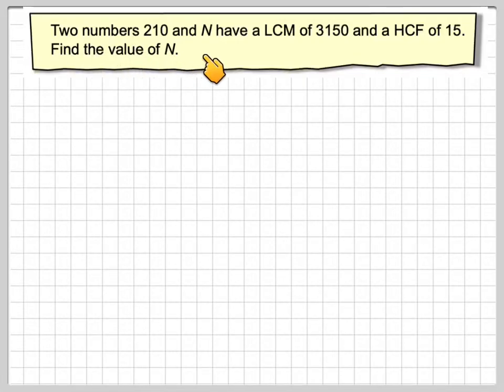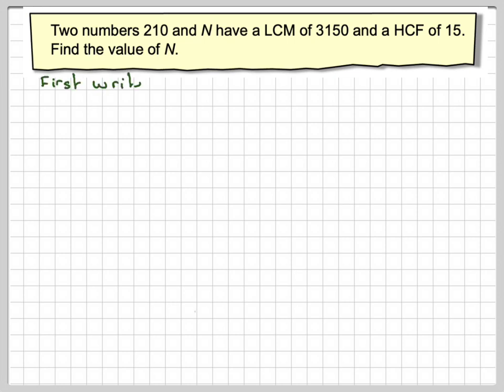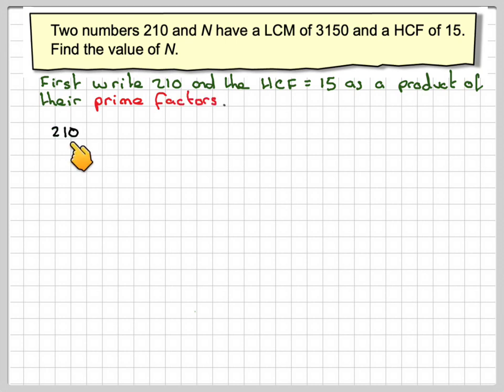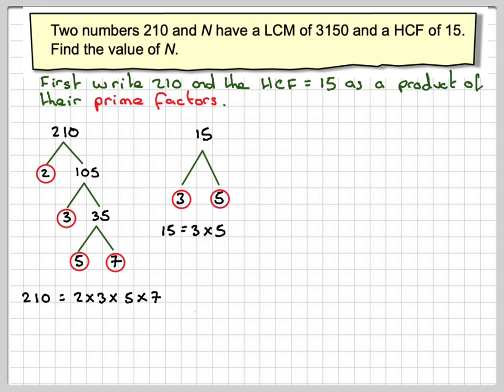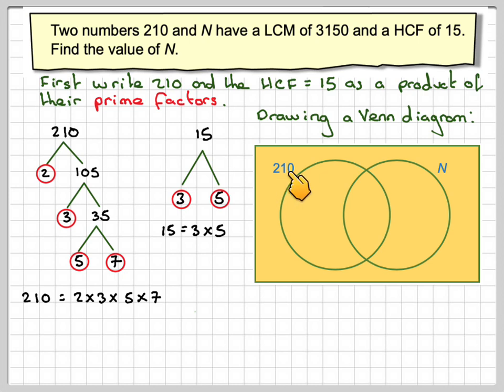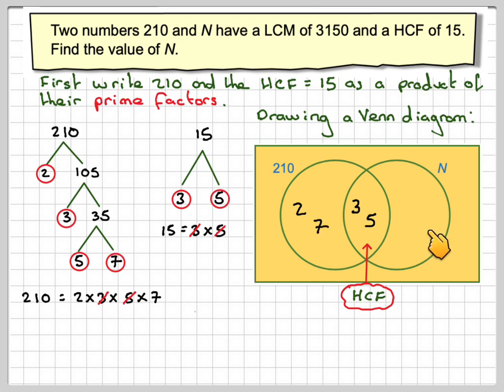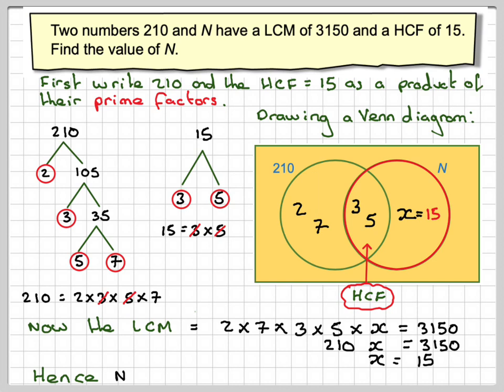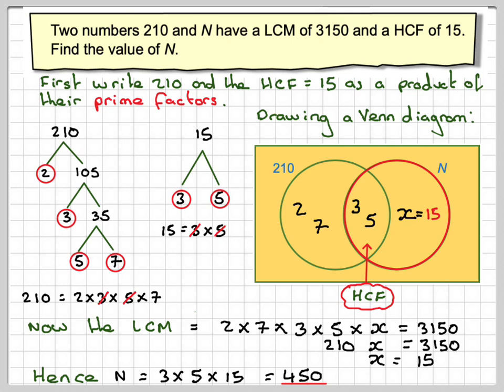Finding a missing number using the HCF and LCM